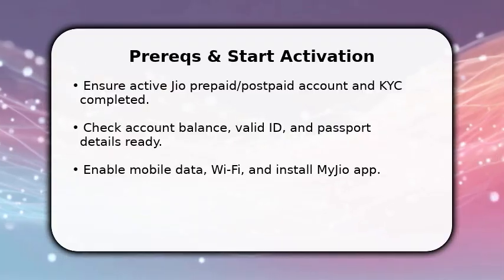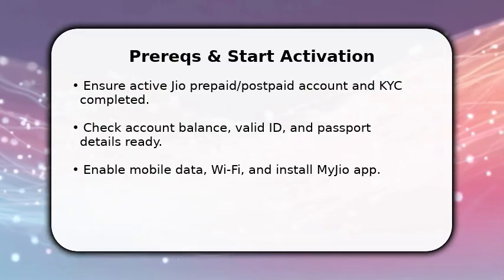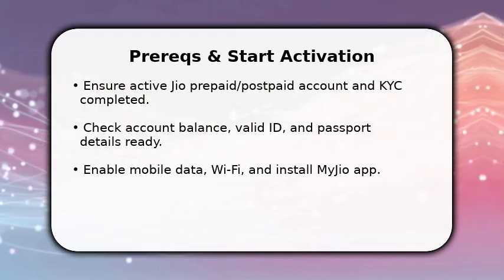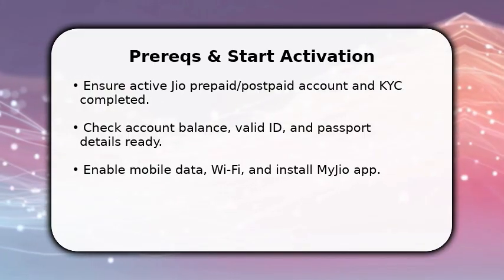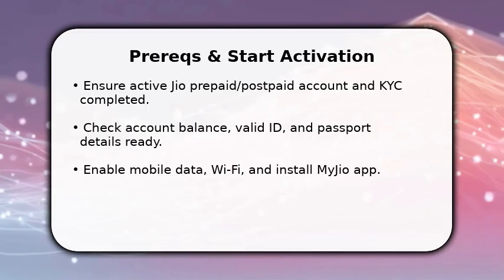How to Get International Roaming on Jio Sim - Step by Step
Discover the simple steps to activate international roaming on your Jio SIM. This video guides you through enabling services, understanding charges, and ensiderations for seamless connectivity abroad.

Jio Sim, International Roaming India, Activate International Data, Roaming Charges Jio, Travel with Jio SIM